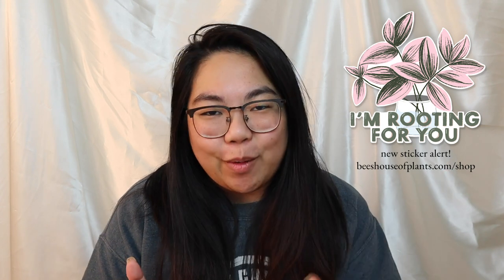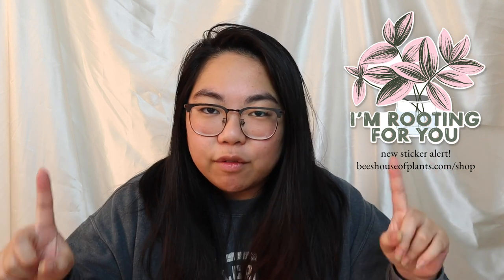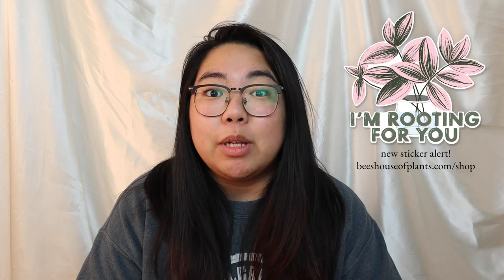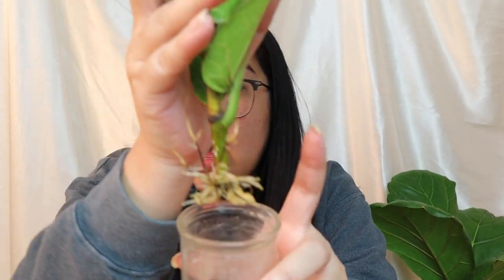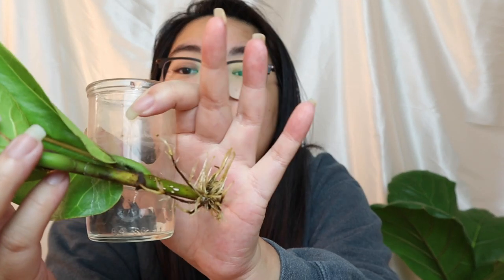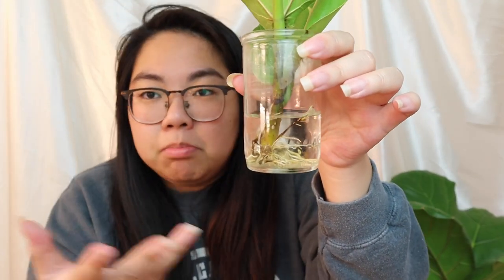Ficus Lyrata (Fiddle Leaf Fig) Plant Care Tips | The Houseplant Alphabet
Hi everyone,

Welcome back to another episode of TheHouseplantAlphabet. Today's episode is the internet beloved Fiddle Leaf Fig (Ficus Lyrata). This plant is known for being extremely finicky, and hard to care for, but I think I've really nailed down the care for it in the last six months!

Also, a reminder that I'm still doing a sticker fundraiser to raise money for the Georgia Senate Runoff Races!

ART PRINTS 🌿
"Anthurium" and "Creation" available now for purchase

THINGS MENTIONED 🌿

 PLANTY PRODUCTS 🌿

▹ TOOLS
*Large Humidifier
*Small Humidifier
*Oil Diffuser (similar)
*Watering Can
*Moisture Probe
*Humidity Gauge
*Heat Mat
*Grow Light (Bulb)
*Grow Light (Strip)
*Cute Plant Pots
*Clear Plastic Pot (6”)
*Crazy Keiki Cloning Paste
*Mini Greenhouse (Exact) (currently out of stock)
*Mini Greenhouse (Similar)

▹ SOIL
*Coco Coir
*Sphagnum Moss (100g)
*Sphagnum Moss (500g)
▶︎ The following products, I purchased from the brand E.B. Stone at my local nursery.
*Pumice (similar)
*Orchid Bark (similar)
*Horticultural Charcoal (similar)

 ▹ PASSIVE HYDRO/LECA
*Clay Pebbles/LECA
*PH Kit
*Fox Farm Nutrients
*Clear Nursery Pots

▹ FERTILIZER
*Fish Fertilizer
*Bushdoctor Boomerang

▹ PEST CONTROL
*Mosquito Bits
Neem Oil
*Dr. Bronner’s Soap
*Insect Spray
*Hydrogen Peroxide
*Alcohol Wipes

MUSIC 🌿

EDITED BY Jennifer Tang

GRAPHICS BY Jennifer Tang (@studiohatang)

FTC: This video is not sponsored, and all opinions are my own.